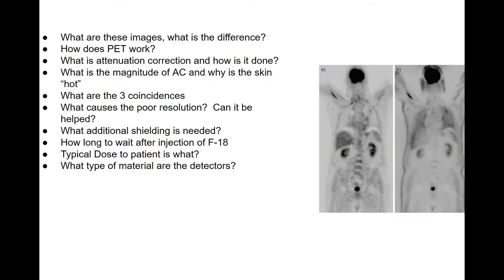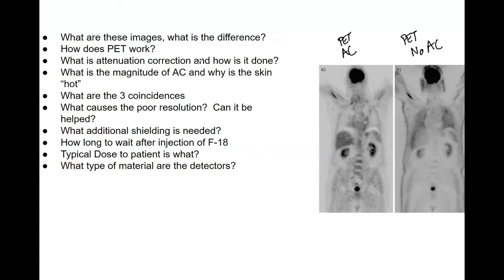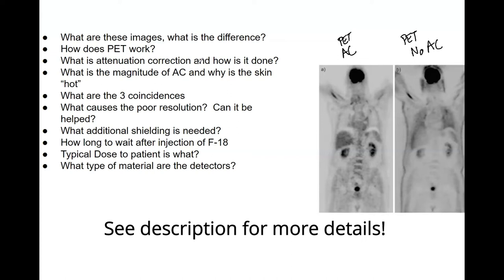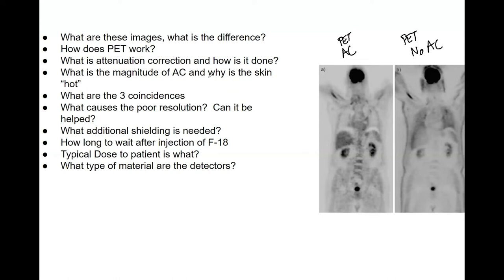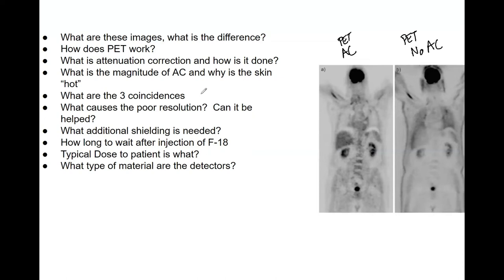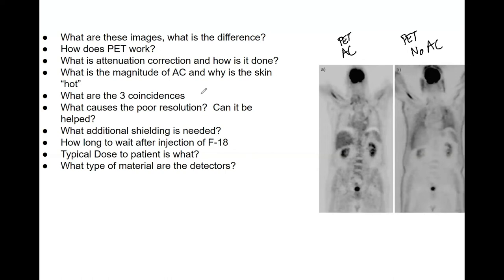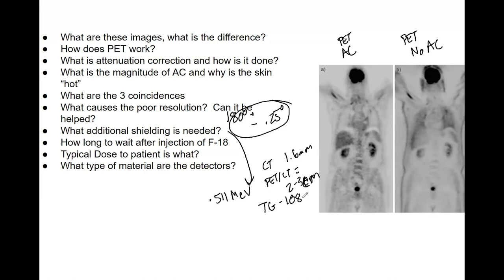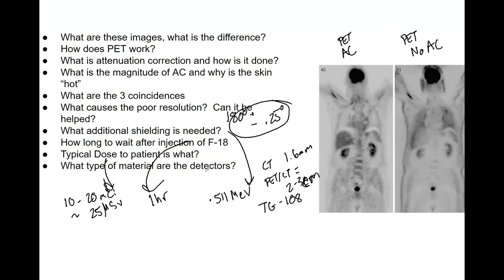PET Attenuation Correction ABR Part 3 Medical Physics Oral Exam Prep